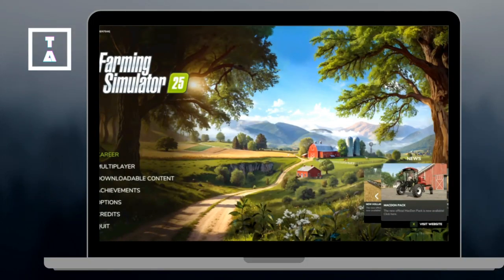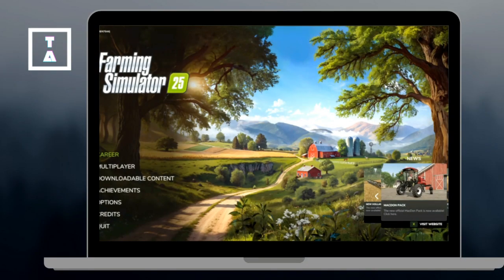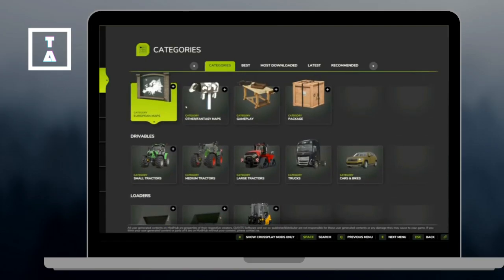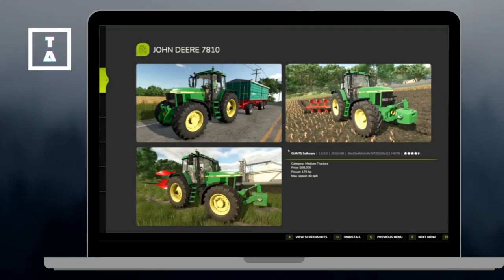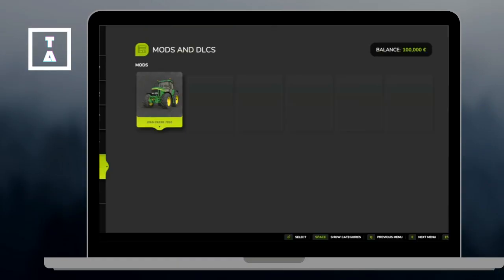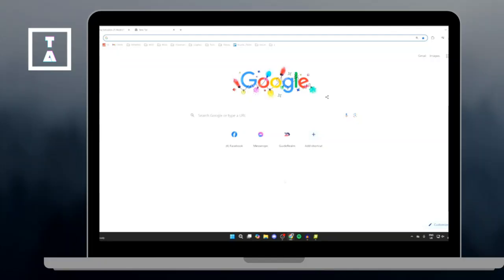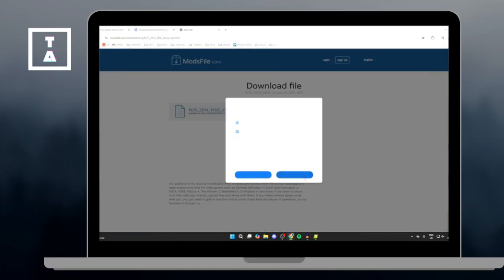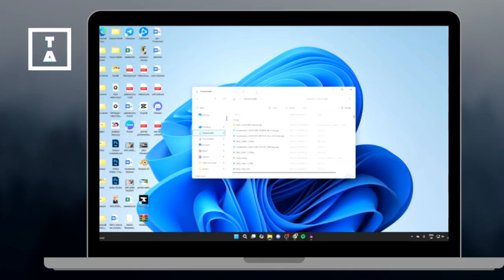How To Install Mods In Farming Simulator 25 in SECONDS!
Ready to take your Farming Simulator 25 experience to the next level? This ultimate guide will show you exactly how to install mods in FS25, step-by-step! Whether you're looking for new tractors, implements, maps, or gameplay enhancements, modding is the key to endless fun.

In this video, we'll cover everything you need to know:
✅ Where to find safe and reliable FS25 mods
✅ How to download mods correctly
✅ The exact folder location for installing mods in Farming Simulator 25
✅ Troubleshooting common modding issues

Don't let complicated instructions stop you from enjoying all the incredible custom content available. We'll make the process simple and straightforward, ensuring you can quickly get your favorite FS25 mods up and running. Get ready to transform your farm and make your gameplay truly unique!